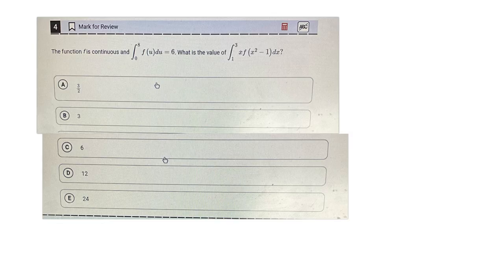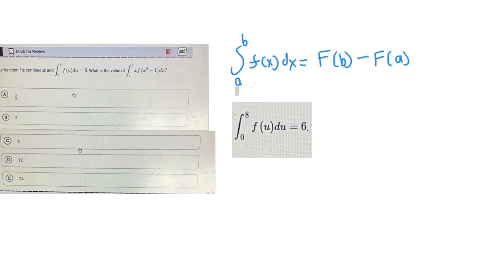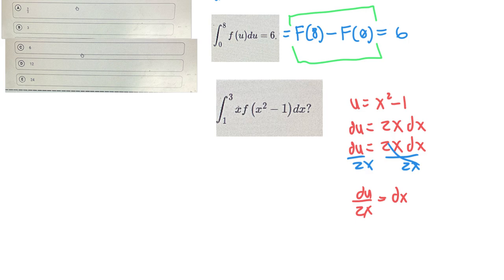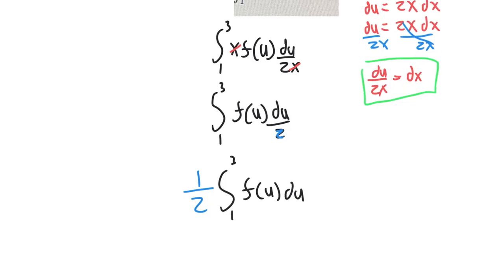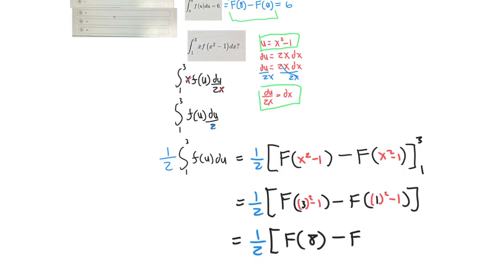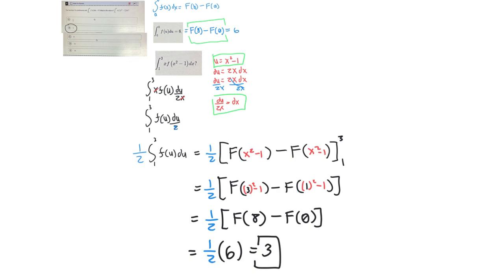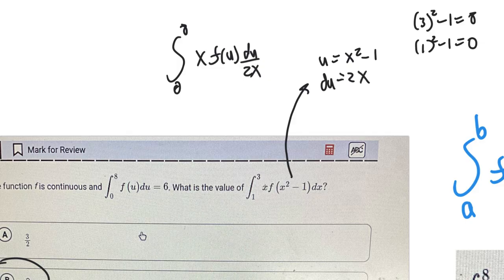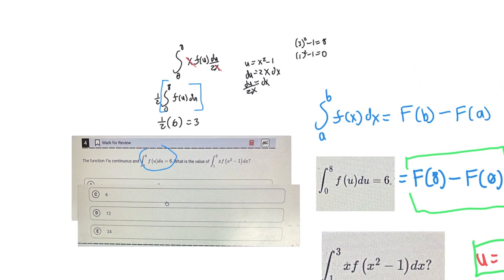Fun u substitution problem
Good times